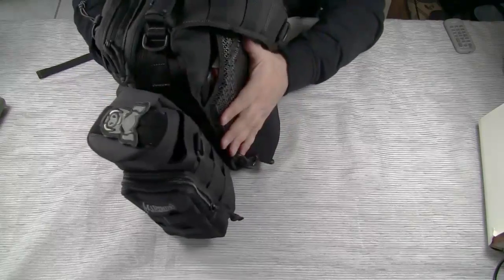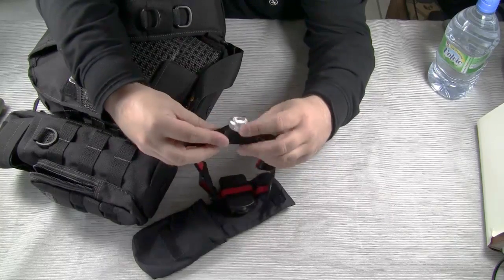Maxpedition Lunada Gearslinger and 10 x 4 Bottle Holder (Part 1/2)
Maxpedition's Lunada Gearslinger and the 10 x 4 Bottle Holder make a perfect pack for short hiking trips.